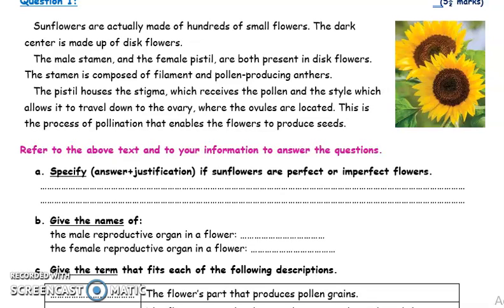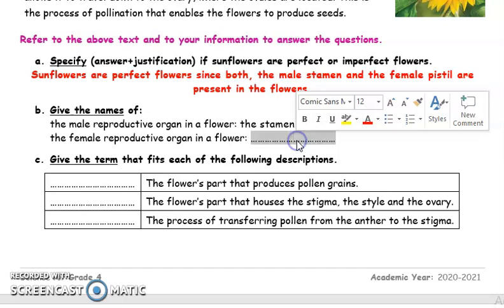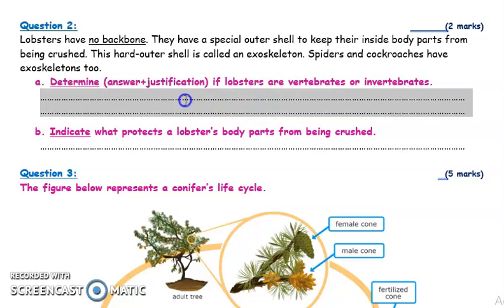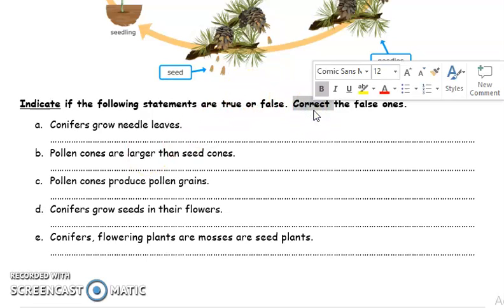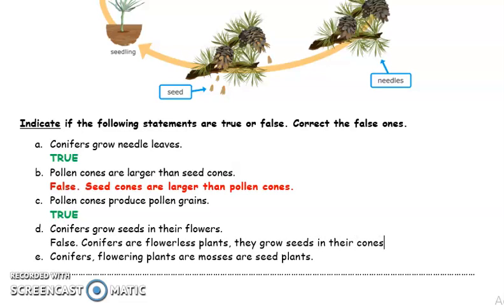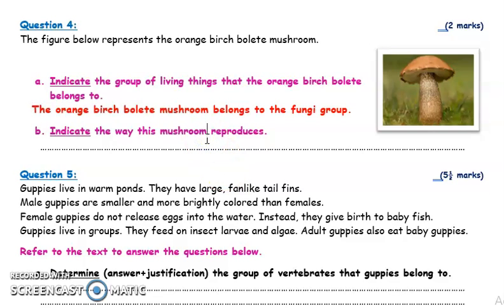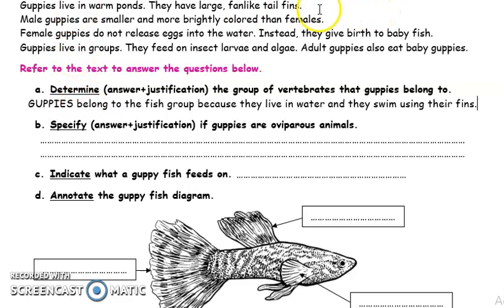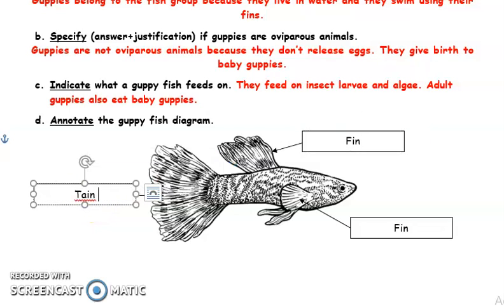ScienceExamReviewWorksheetSolution_G4_Sem1_2021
Solution of the Exam Review Worksheet_Week14/Sem1